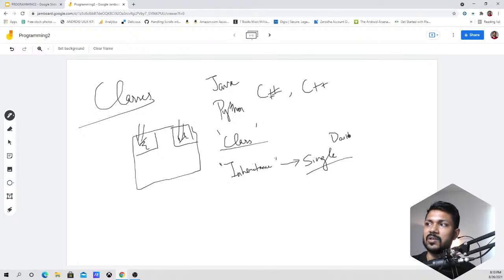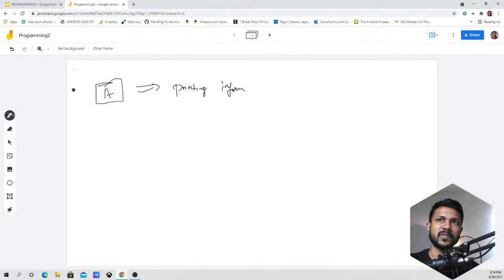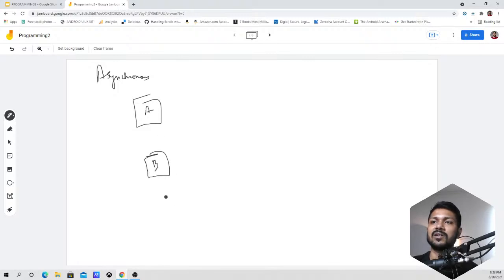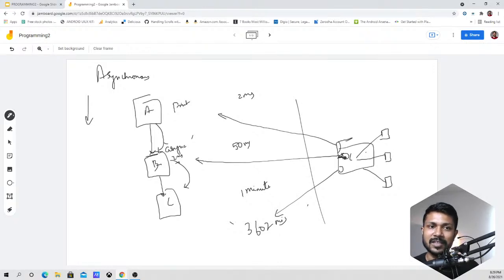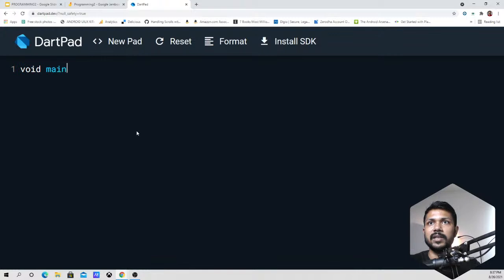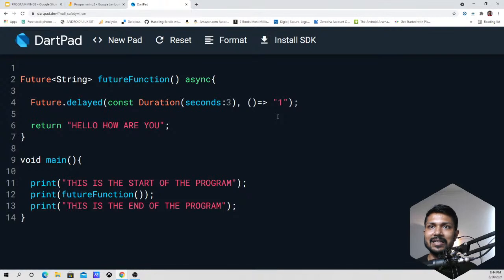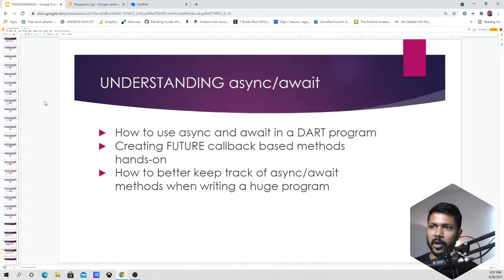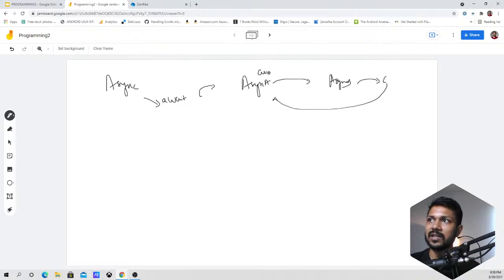Programming with DART - Asynchronous code Dive Deep | Baradwaj Vardharajan | Special Class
This session will target the Asynchrony support that DART provides along with the understanding of Future. There will be a brief introduction to Future & Streams that are key components of asynchronous programming

At the end of this session, you'll have hands-on knowledge of building cross-platform apps for Web and Mobile."

Unacademy Programming | Programming | DSA Concepts | DSA Problem Solving | Coding | System Design | ICPC | C++ | Java | Front End | Back End | Algorithms | Programming with DART - Asynchronous code Dive Deep | Baradwaj Vardharajan | Special Class

Unacademy Subscription Benefits:

1. Learn from your favorite teacher
2. Dedicated DOUBT sessions
3. One Subscription, Unlimited Access
4. Real-time interaction with Teachers
5. You can ask doubts in the live class
6. Download the videos & watch them offline